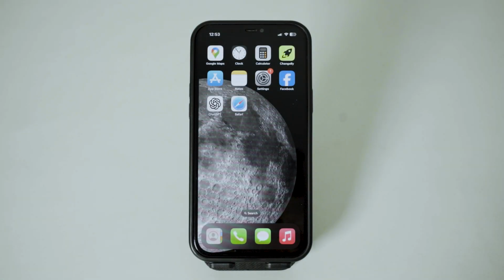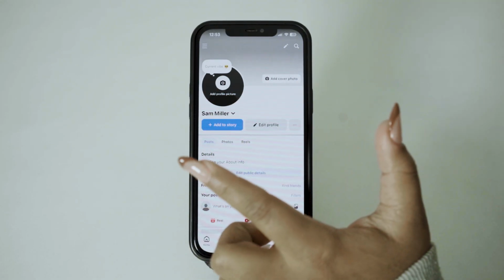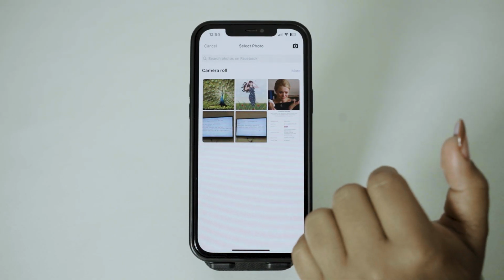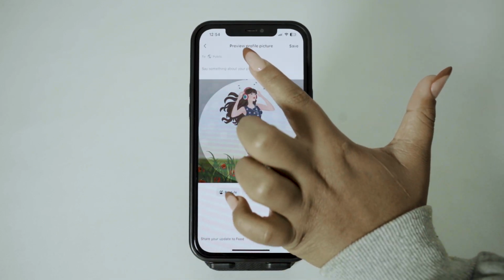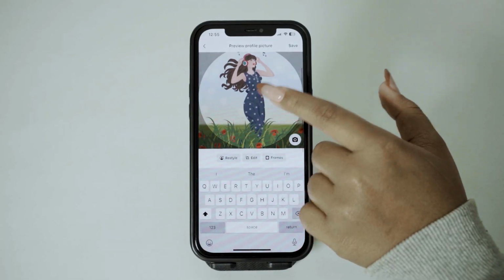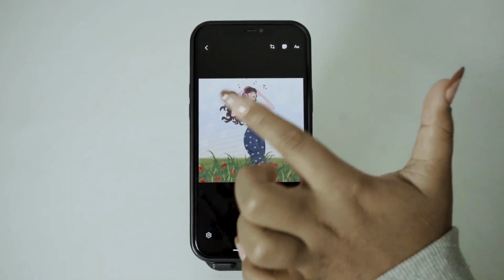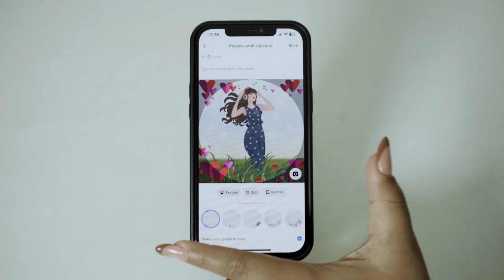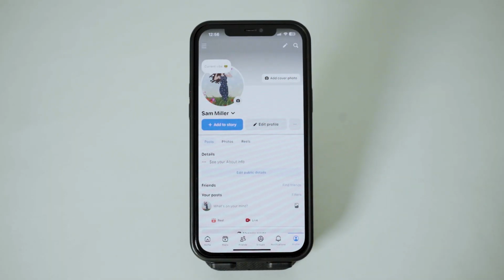How To Add Facebook Profile Picture On iPhone 2026 | Change Facebook Profile Photo on iOS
This tutorial explains how to change or upload a profile photo using the Facebook app on iPhone. Learn how to choose images from your camera roll, take a new photo, crop and adjust it, and update your profile instantly.